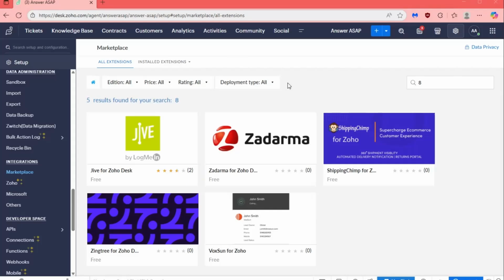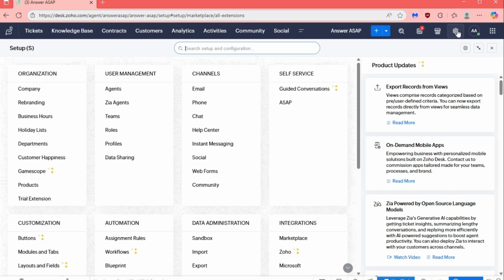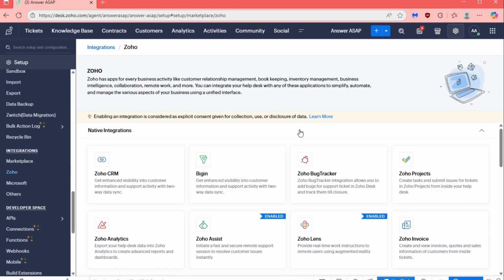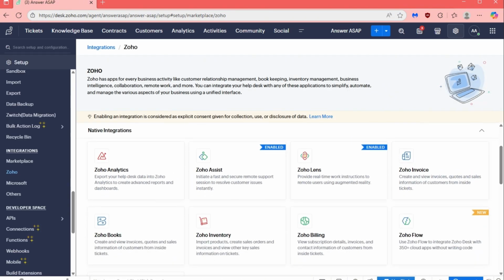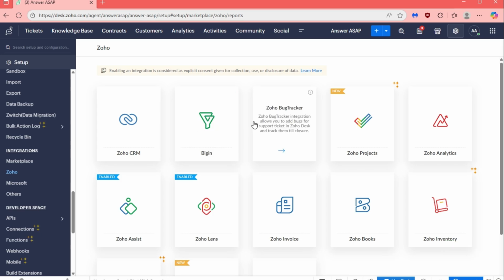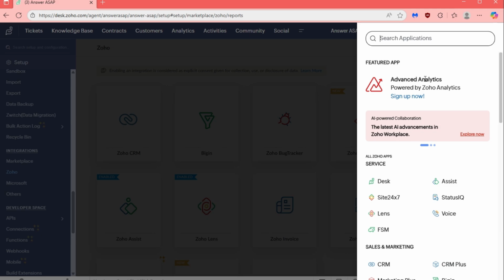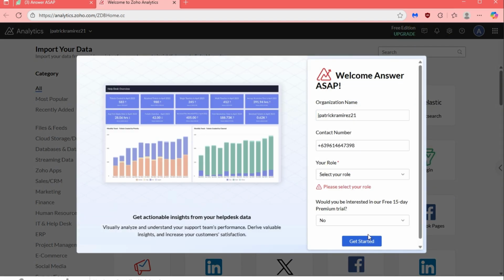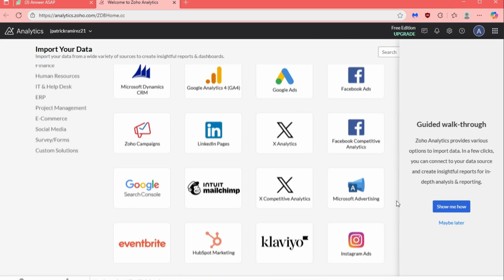How to INTEGRATE ZOHO ANALYTICS with Zoho Desk (Step by Step)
Connect Zoho Analytics with Zoho Desk so you can sync ticket data and build deeper reports and dashboards across both tools without manual exports. Please consider liking the video and letting us know if you have any comments, ideas or questions, we really appreciate any feedback! We have plenty of other tutorials on our channel so come and see if we can help you with anything else :)